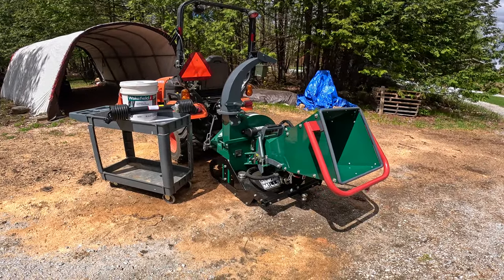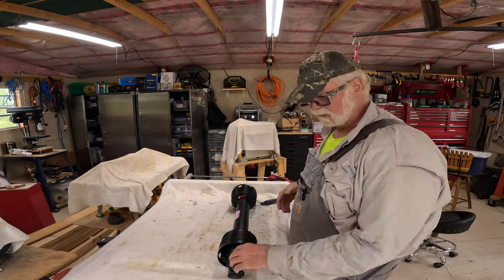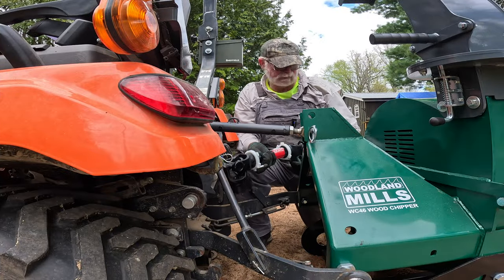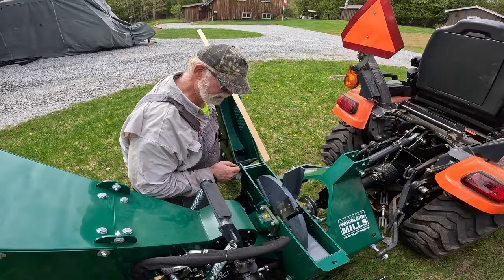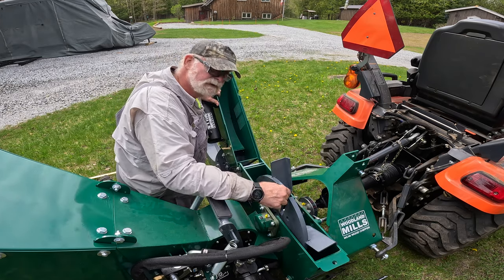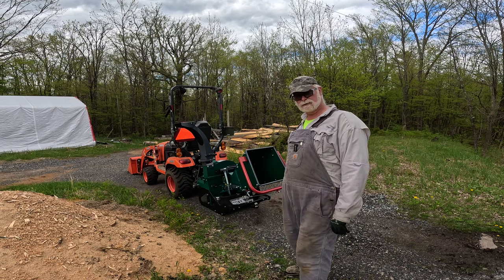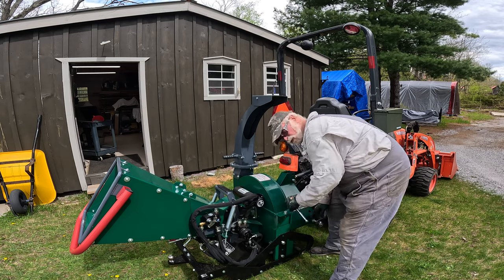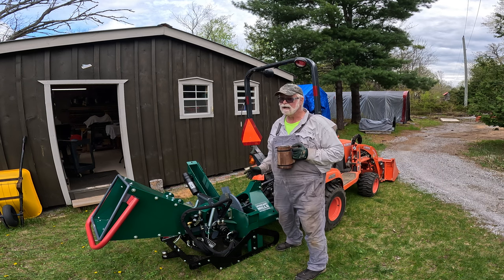Setup, Testing & First Impressions Of The Woodland Mills WC46 Wood Chipper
Join me as we venture into the woods to test out the PTO Wood Chipper for the very first time in 2024! Watch as we finish the last few job to complete on the chipper and put the Woodland Mill WC46 wood chipper to the test by grinding up all of my scrap lumber.
Don't miss out on this exciting woodland adventure!